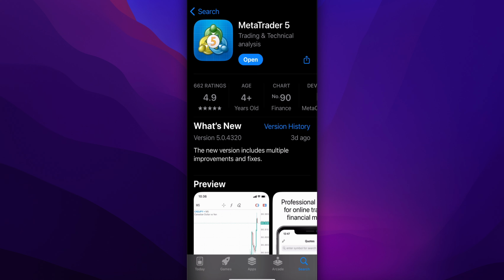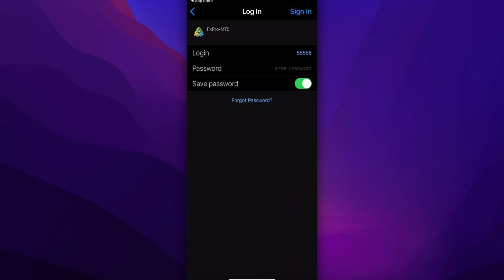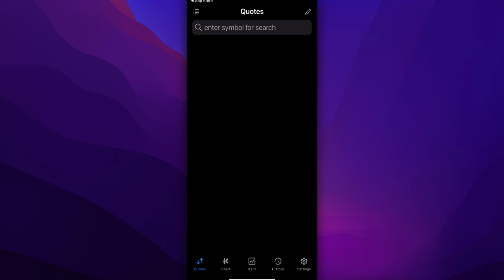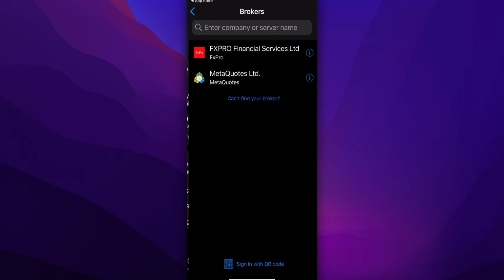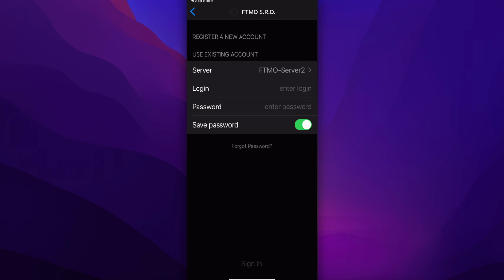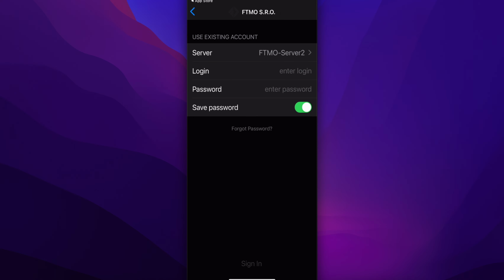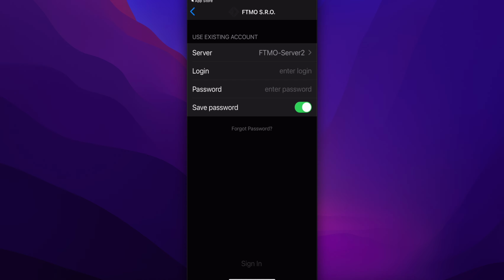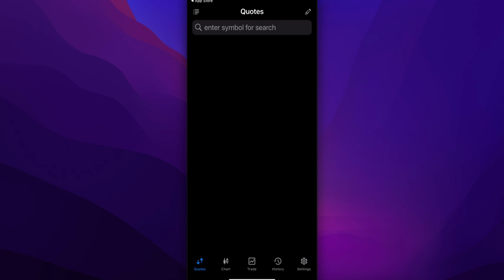How to Connect Prop Firm Account to MetaTrader5 (2024)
How to Connect Prop Firm Account to MetaTrader5

Discover the seamless process of connecting your prop firm account to MetaTrader5 with our comprehensive guide. Learn step-by-step instructions and expert tips to streamline your trading experience. Enhance your trading efficiency and maximize your profits today!